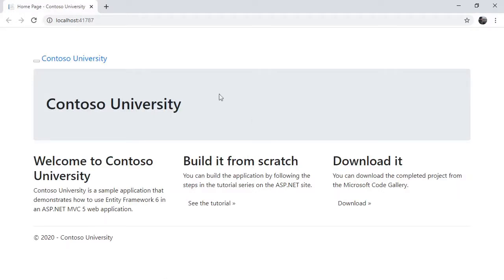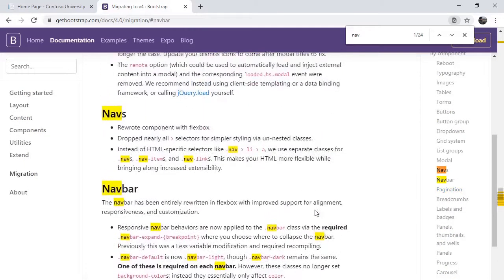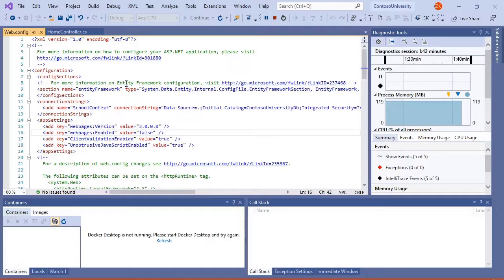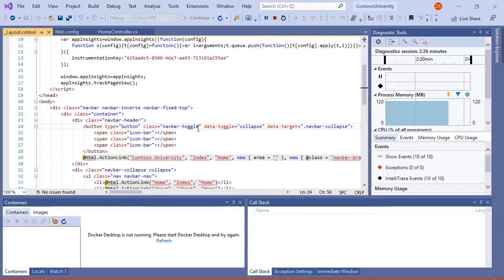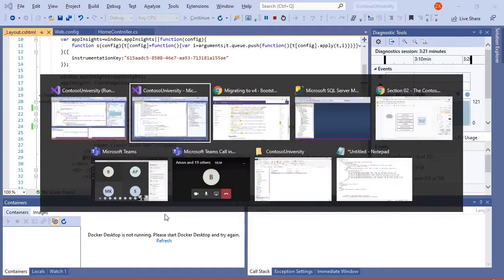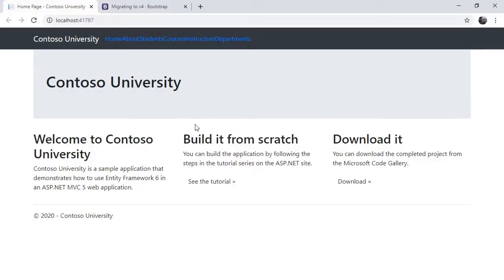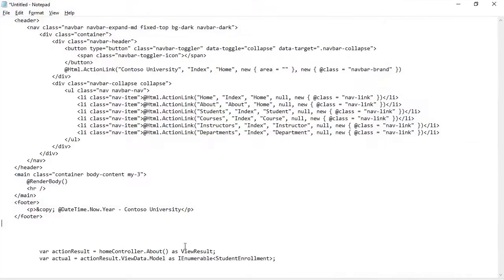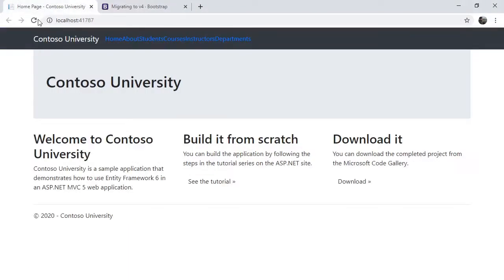03 - Fixing Broken UI